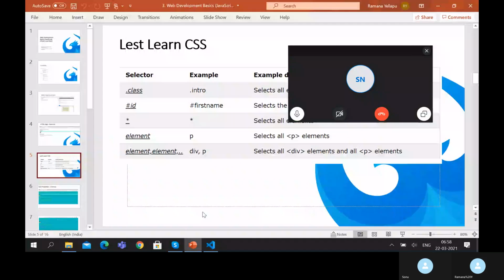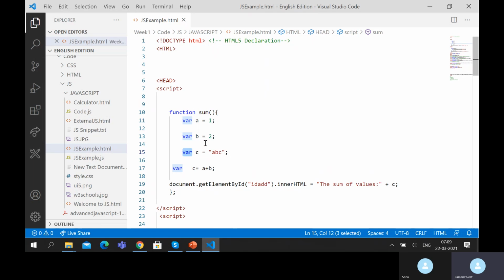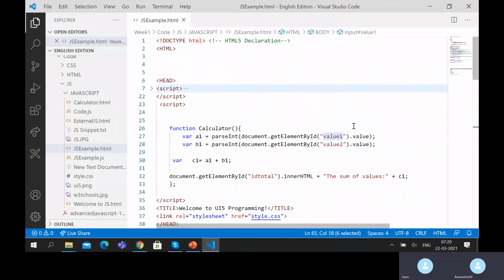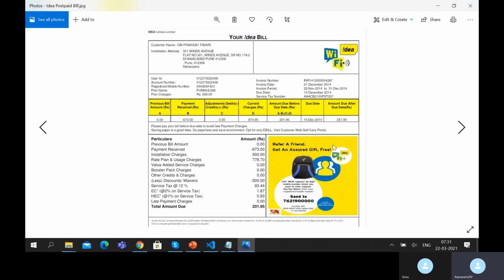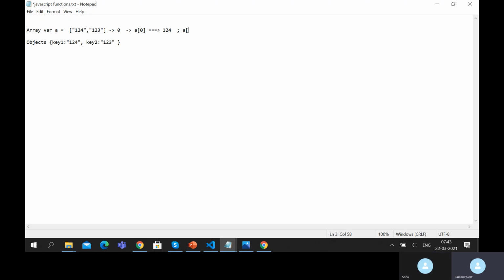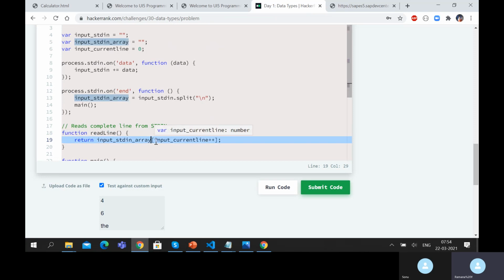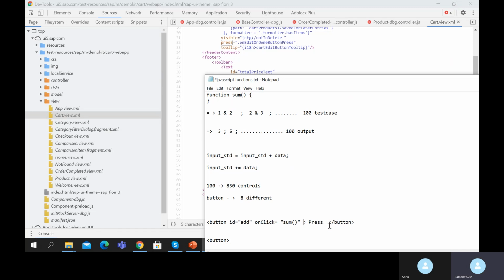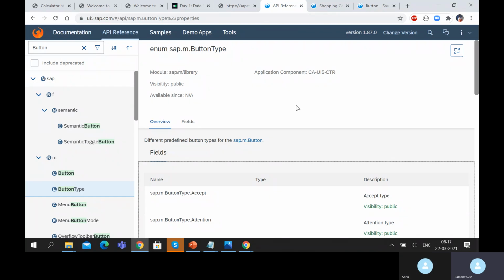6 JavaScript Essentials